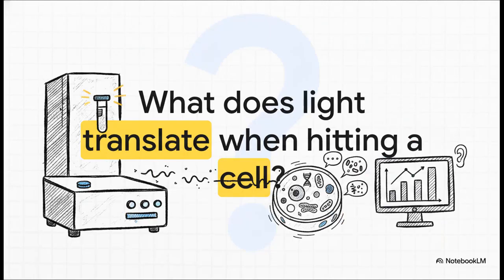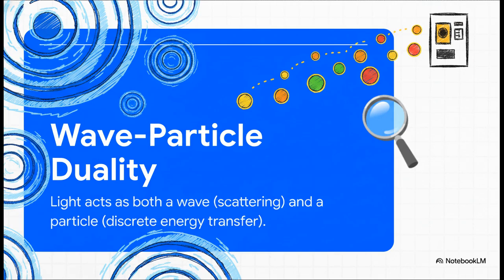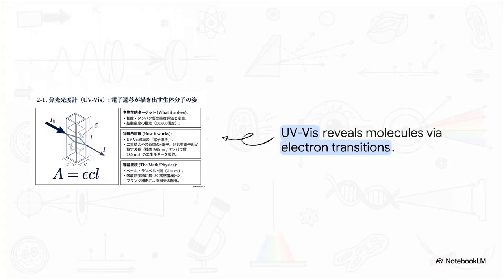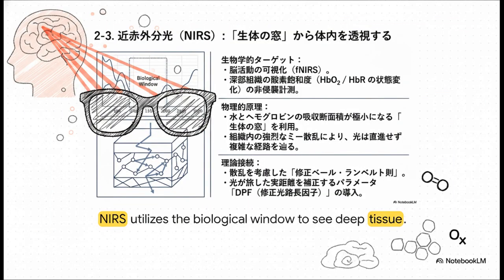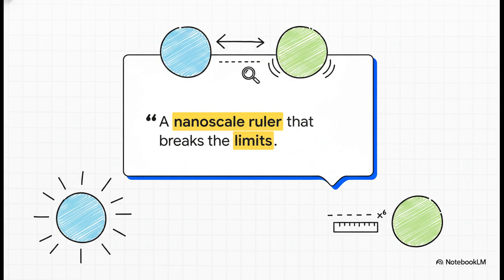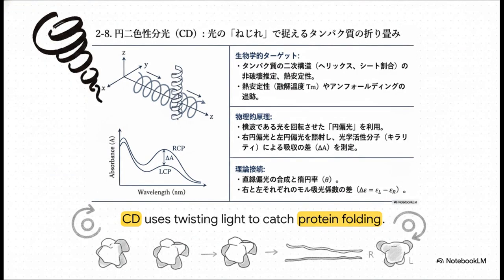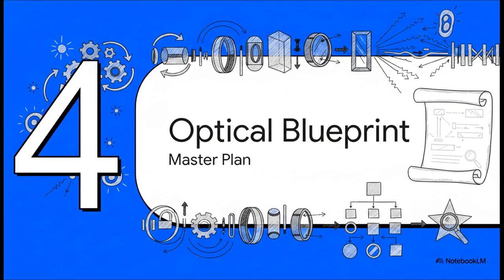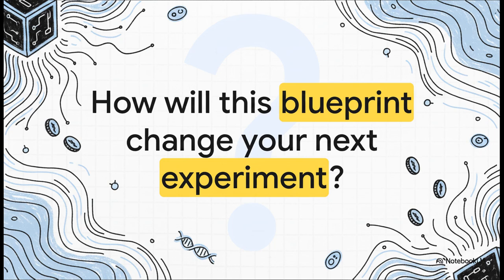Introduction to Advanced Topics in Bioinformatics(7)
[System A] Absorption & Vibration: Identifies components and structures by utilizing the energy absorption properties of molecules (UV-Vis, FTIR, NIRS).
[System B] Re-emission & Scattering: Visualizes molecular behavior and proximity using fluorescence or scattered light (Fluorescence Microscopy, FRET, SERS).
[System C] Waves & Orientation: Performs cross-sectional imaging and structural analysis leveraging interference and polarization (OCT, CD, Ellipsometry).
[System D] Particles: Achieves extreme sensitivity by counting light as individual particles or photons (Photon Counting).